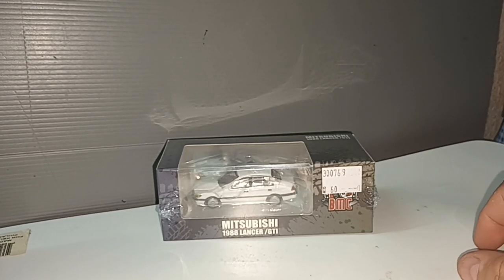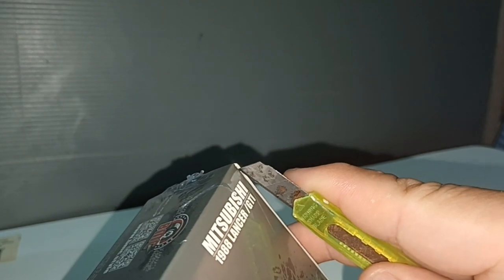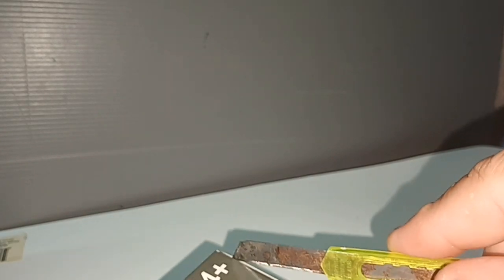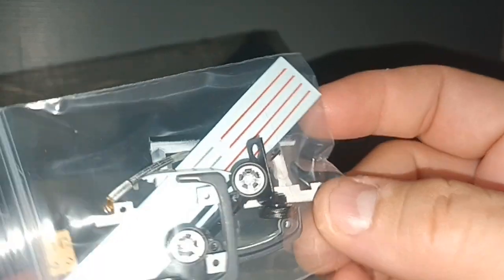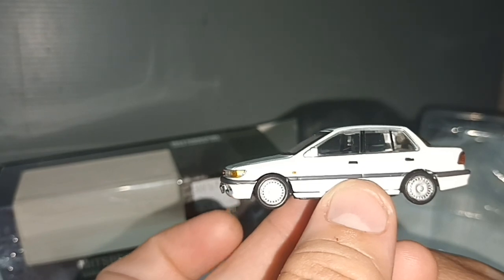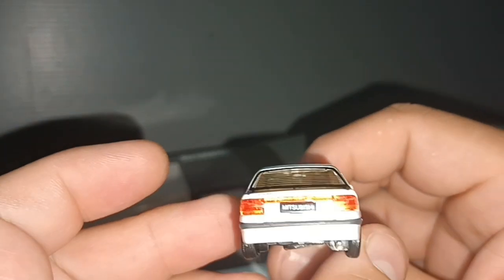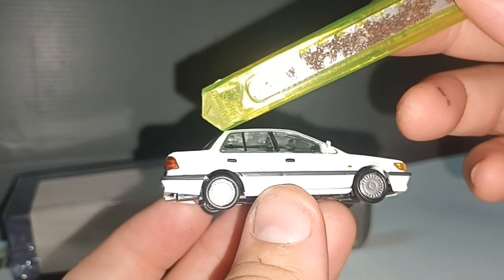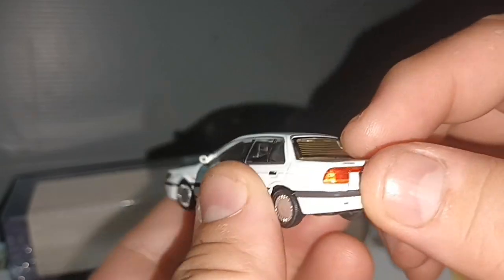Diecast 1/64 scale BM Cretion Mitsubishi Lancer / GTI